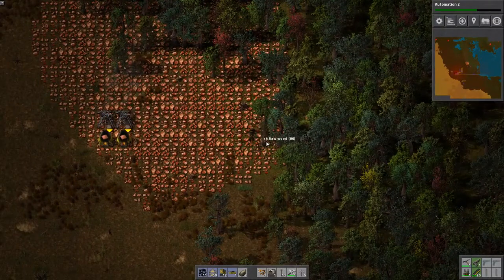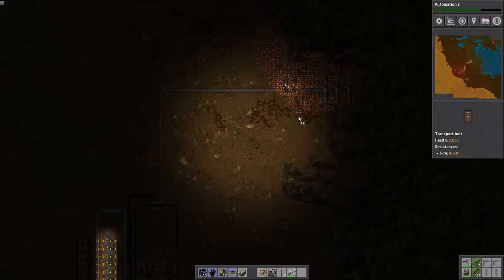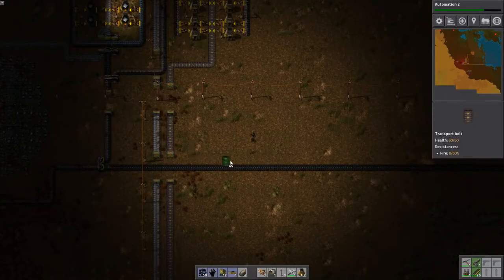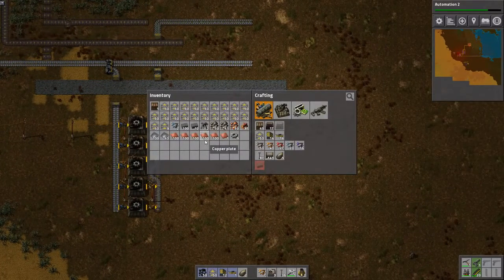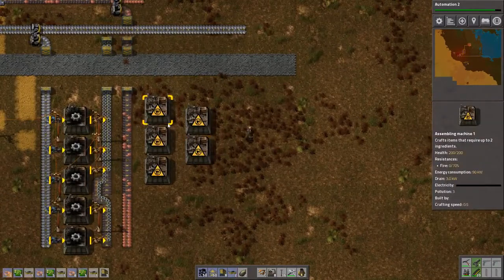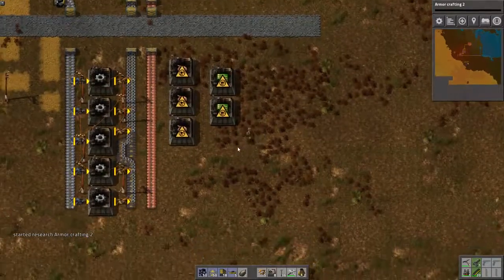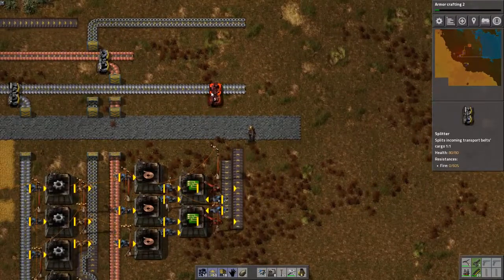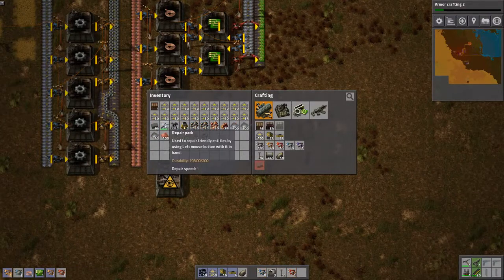Factorio Ep03 - Bite Me!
I play some Factorio and show you how to be incredibly adequate at it

I plan on streaming this series (mostly Saturdays) as I record it